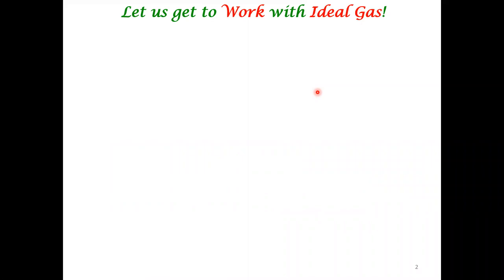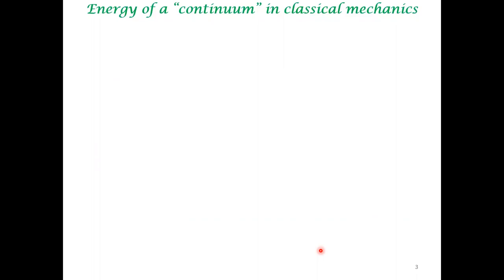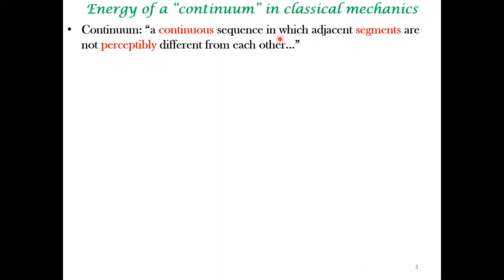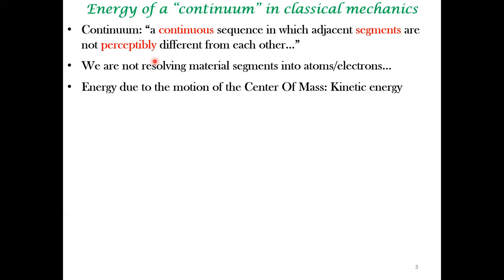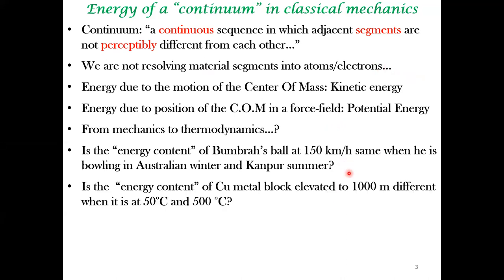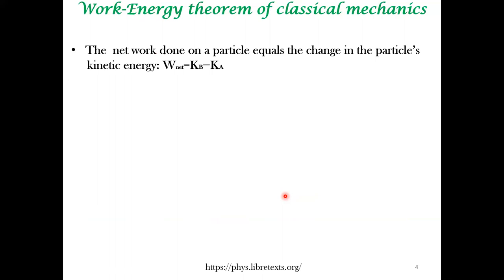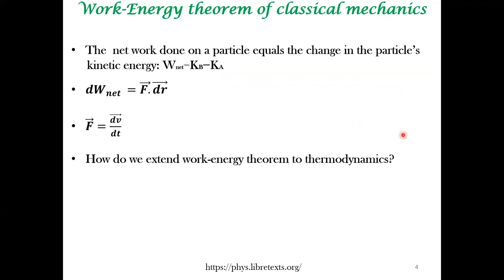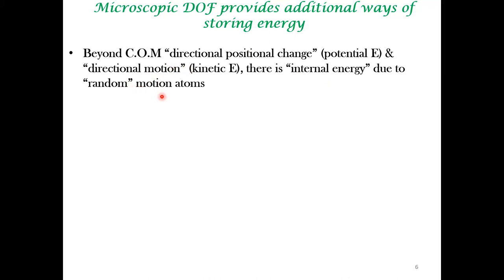Warming up To Internal Energy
Following the equipartition theorem, we complete the definition of internal energy via the Joule's experiment.